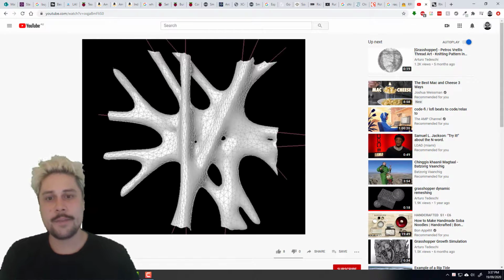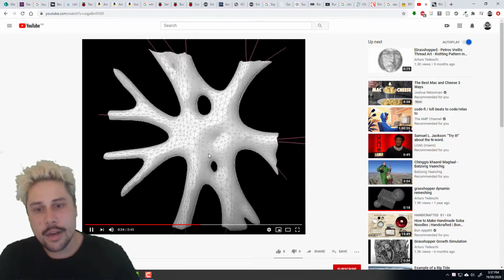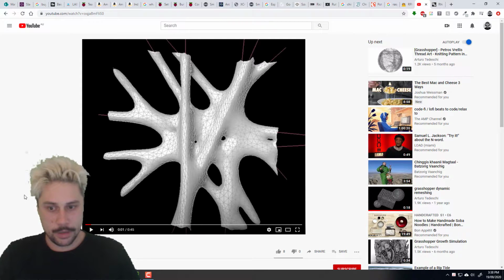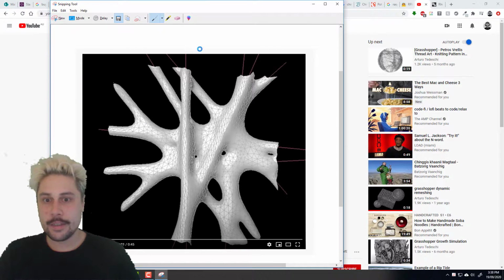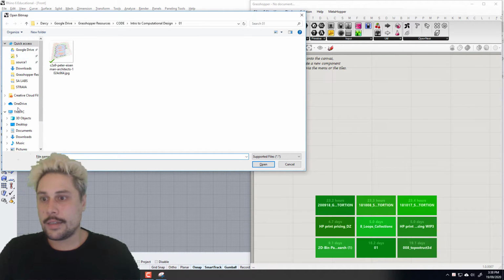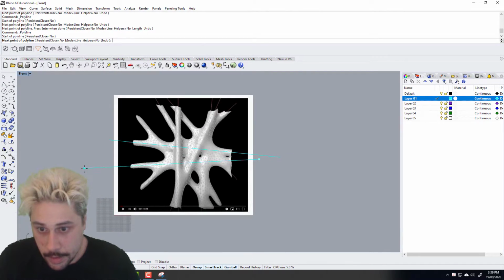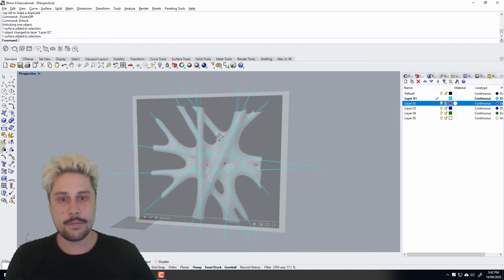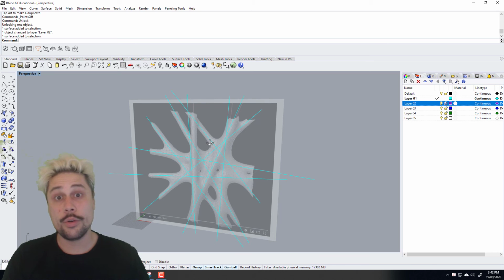25 Advanced Computational Design - Week 6, Session 4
In this tutorial we'll be reverse-engineering a form found in a video Arturo Tedeschi uploaded some time ago using the Cocoon plugin and Mesh Machine from Kangaroo.